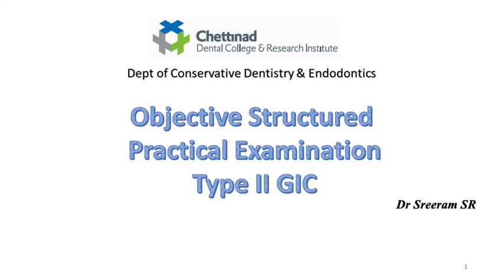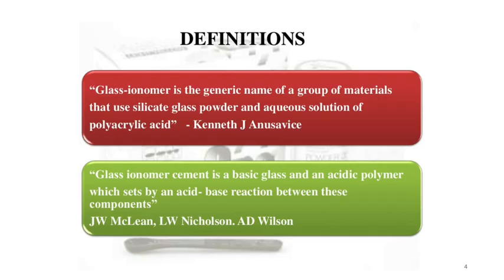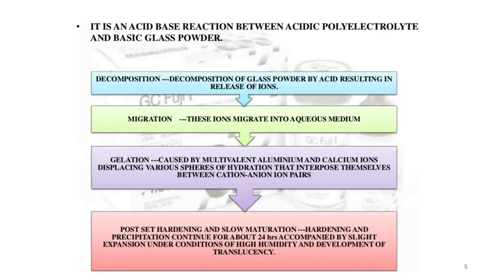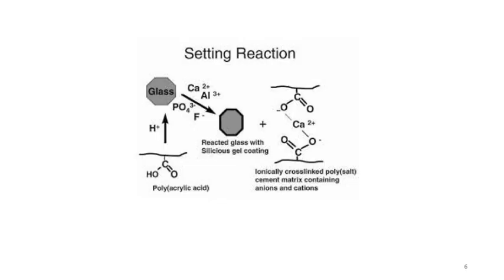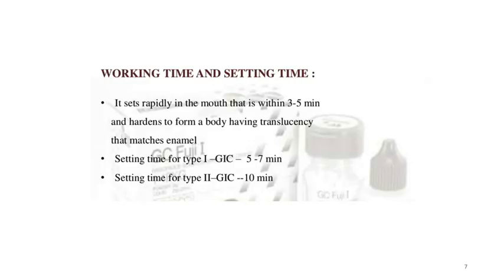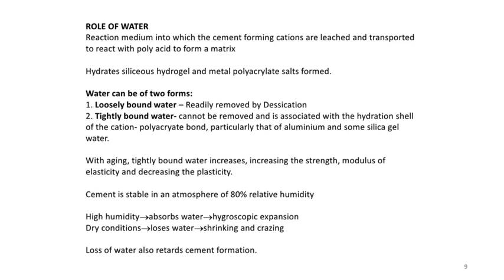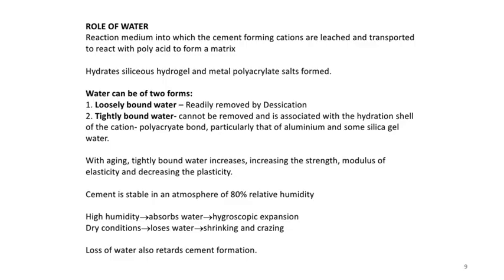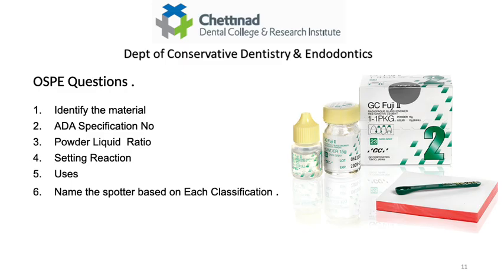GIC | Dr Sreeram